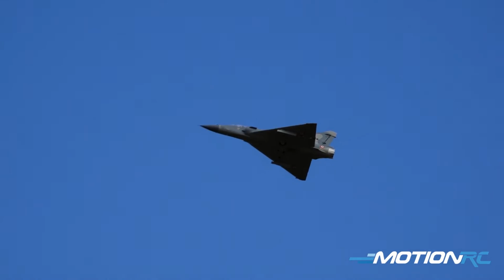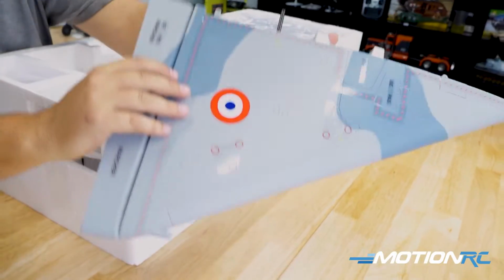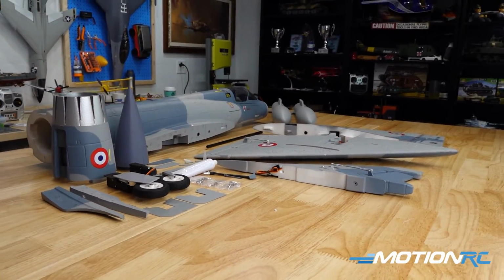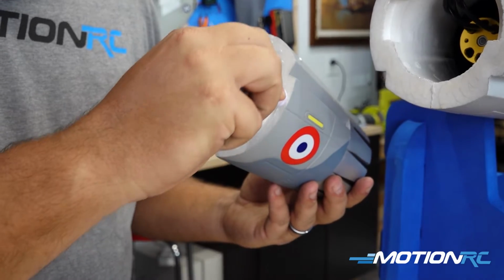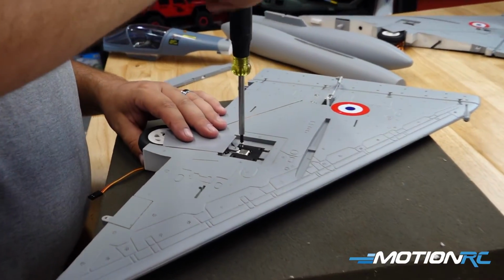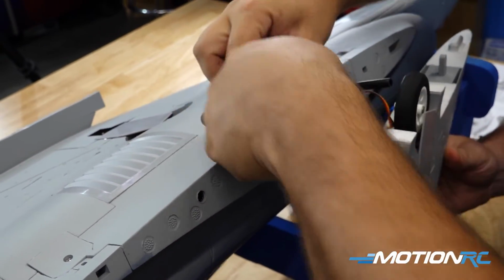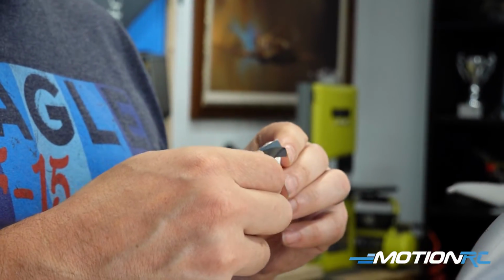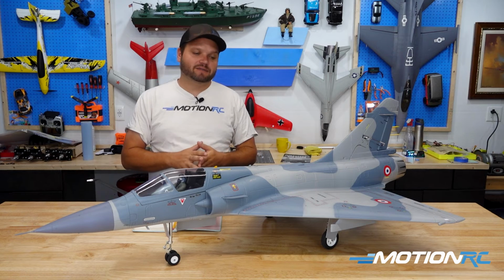Freewing Mirage 2000C New Paint Scheme 80mm EDF Jet Assembly | Motion RC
Our Freewing Mirage now has a new paint scheme and a reversing ESC.  Check out the ease of assembly in this video.